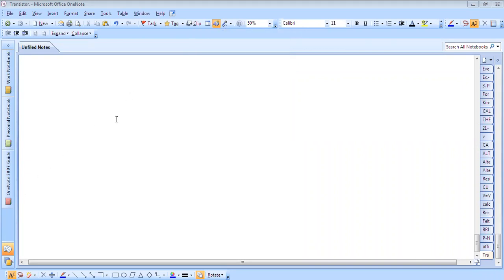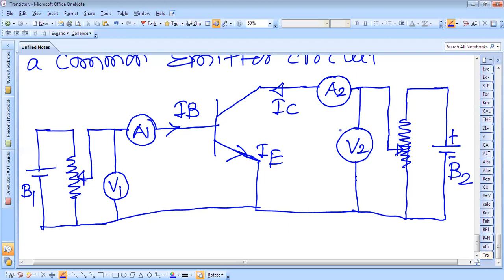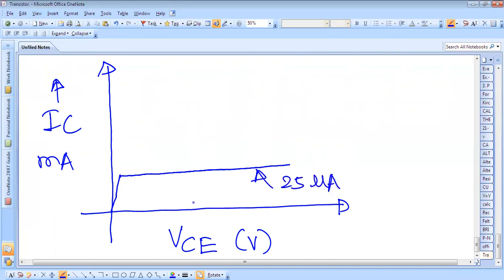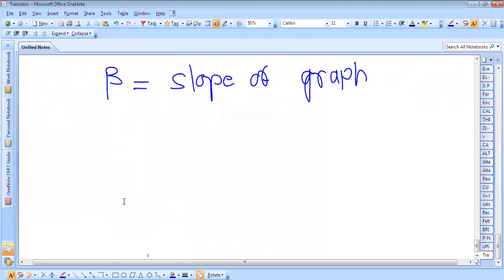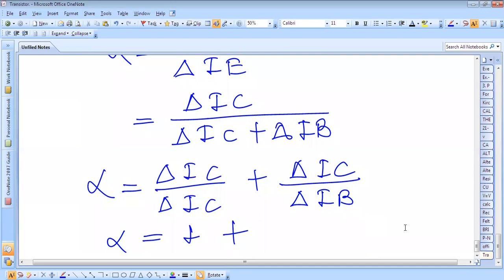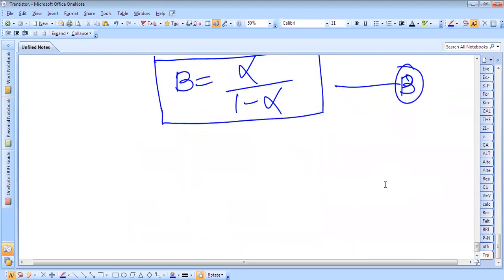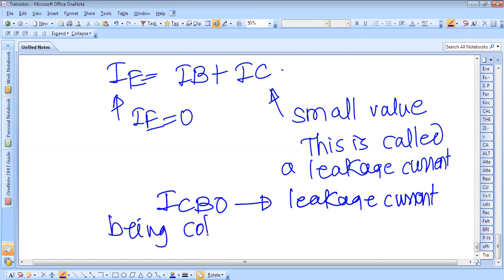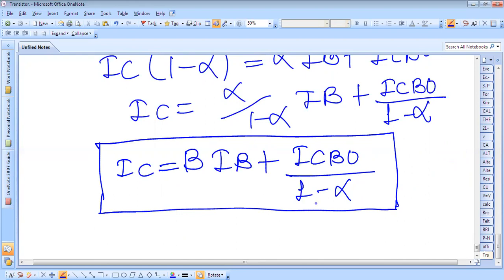Static characteristics of a common emitter circuit